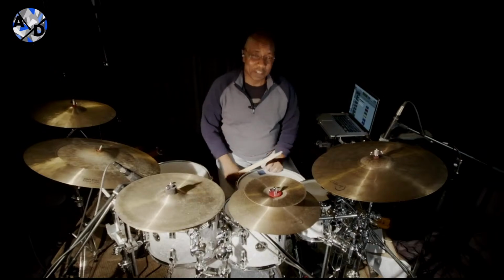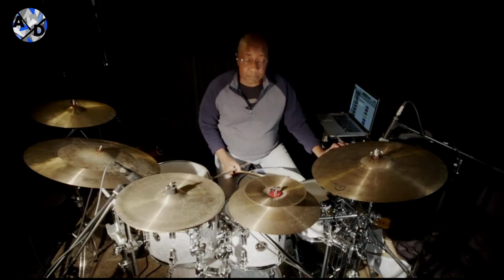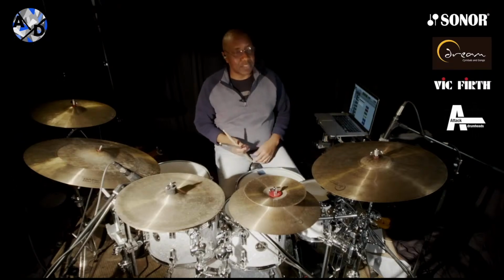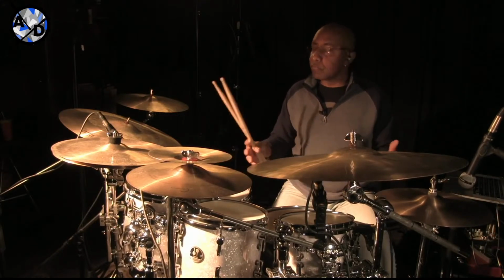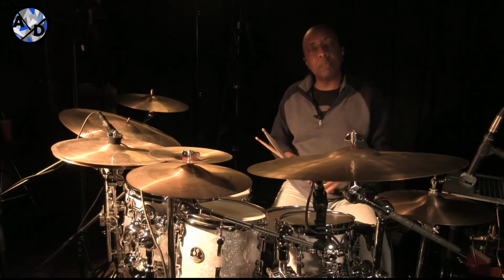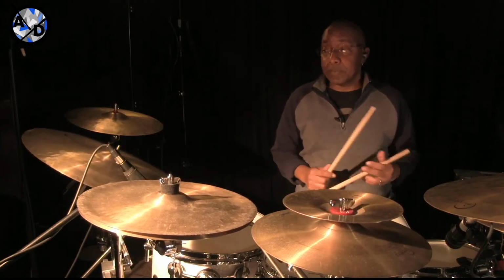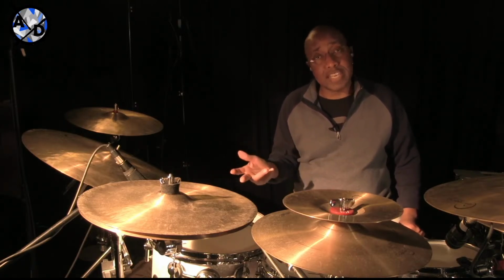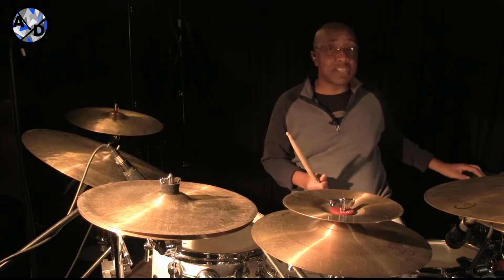Aubrey Dayle Live Stream Event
Join us for a Live Stream Event with Canadian SONOR artist Aubrey Dayle!

Aubrey will present an online drum clinic, and interact live with those in attendance.
The clinic analyzes the drumming he plays on his original music and original music from various projects. That analysis encompassed the following topics:
• Overall groove breakdowns
• Odd meter playing
• African and Latin drumming
• Playing fast and very slow tempos
This clinic is interesting for drummers and non-drummers alike!